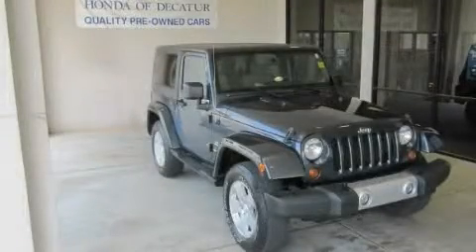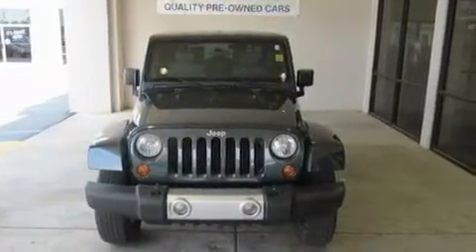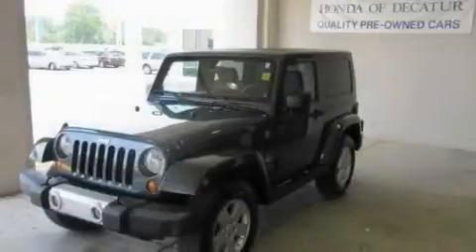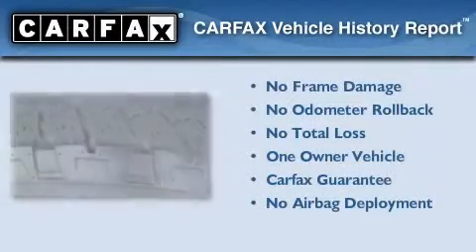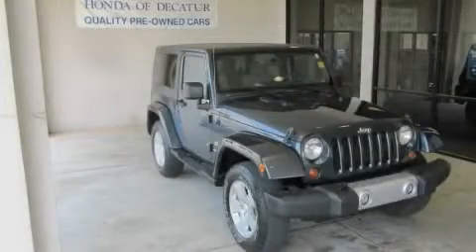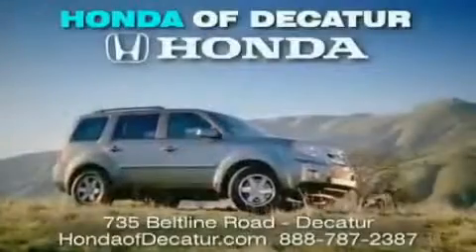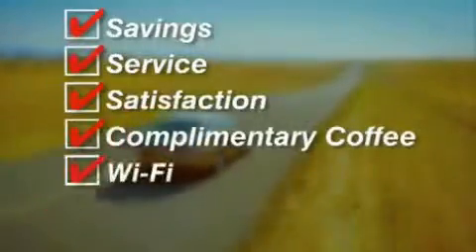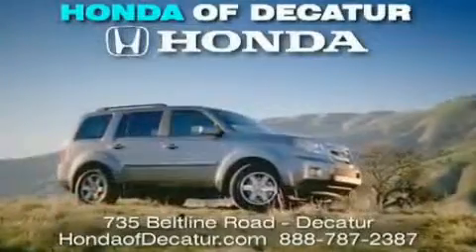2008 Jeep Wrangler Moulton AL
Year : 2008
 Make : Jeep
 Model : Wrangler
 Engine : Gas V6 3.8L/231
 Trans . : Automatic
 Exterior : Gray
 Miles : 59,950

 Stock : 2H0032A

 Pre-Owned 2008 Jeep Wrangler Decatur AL